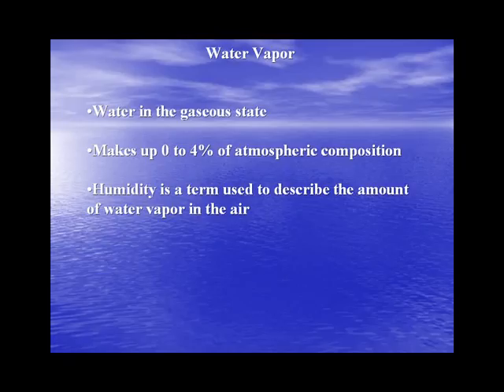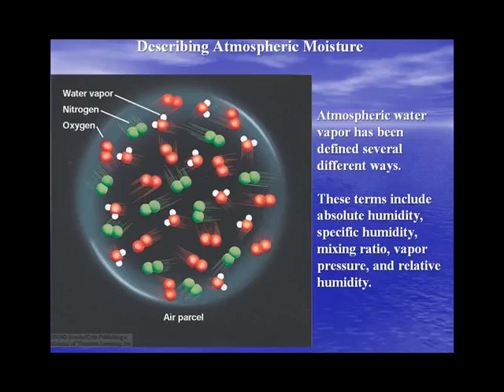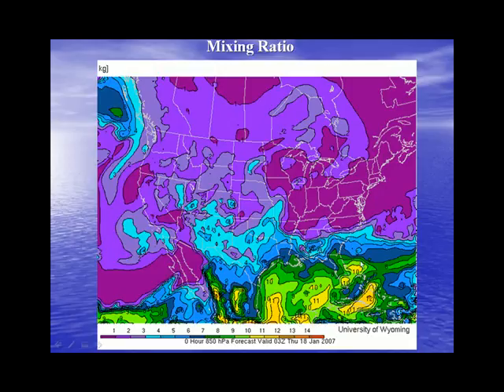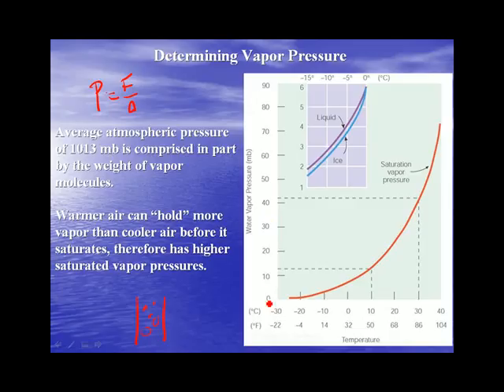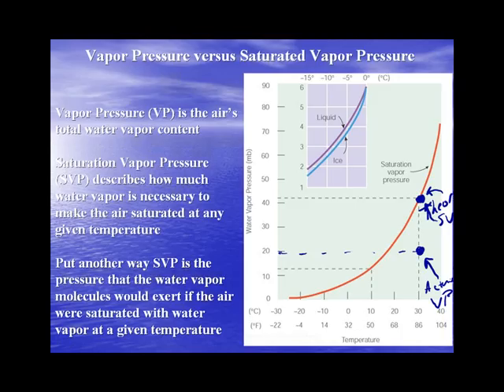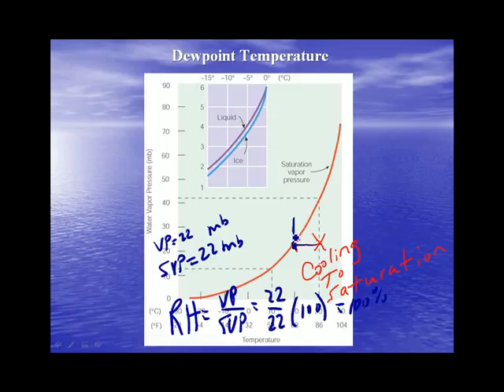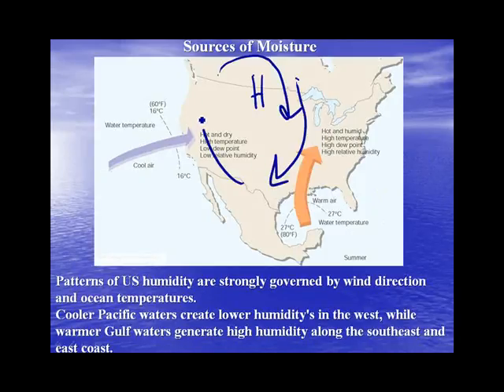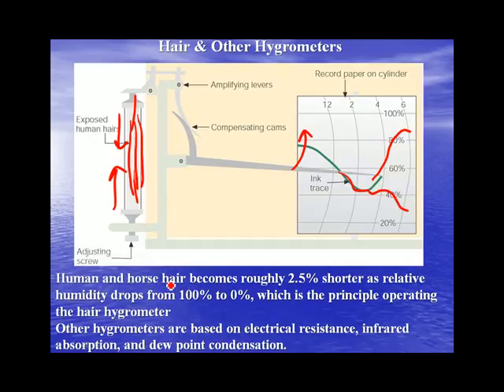Chapter4 Atmospheric Moisture Part 1